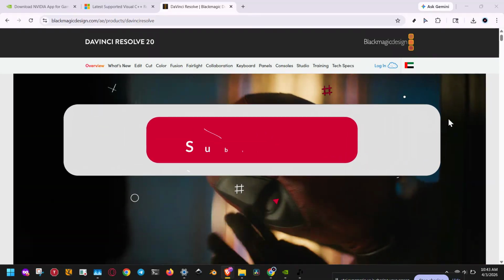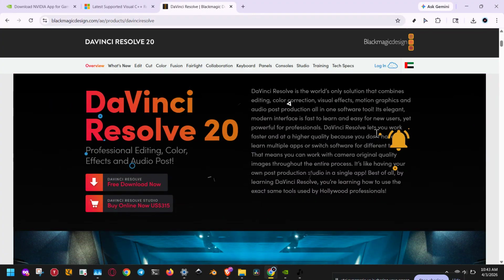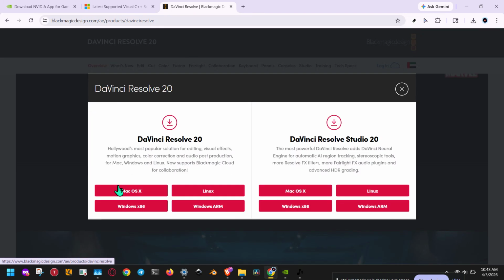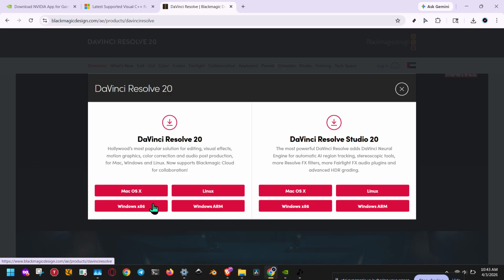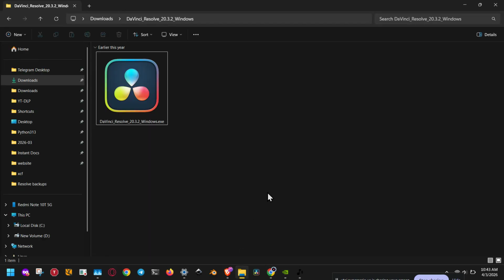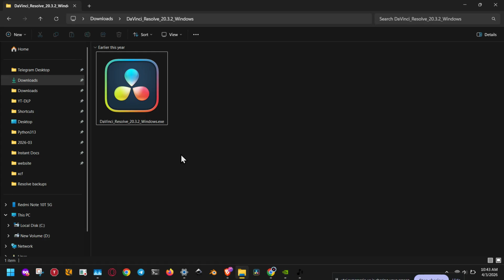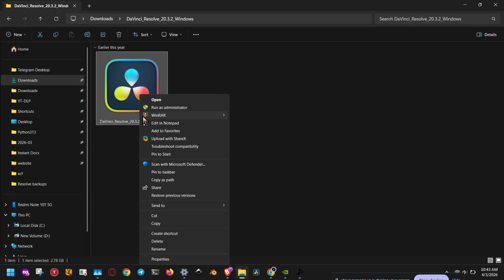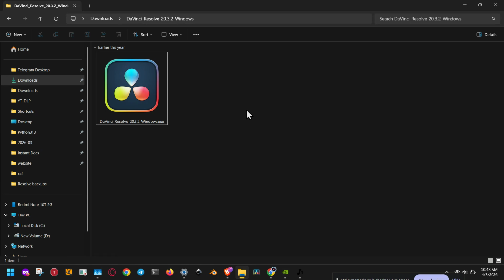Fix Update Error DaVinci Resolve (2026 Easy Guide)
Learn how to fix DaVinci Resolve update errors using the official Blackmagic Design installer. This quick tutorial shows how to solve incomplete update and permission issues with a clean reinstall process.

Timestamps
0:00 Introduction
0:15 Close DaVinci Resolve Completely
0:32 Download The Latest Installer From Blackmagic Design
0:53 Run The Installer As Administrator
1:15 Allow Overwrite Of Existing Version
1:42 Restart Your System After Installation
2:02 Final Check And Recap

- How To Close DaVinci Resolve Before Updating
- How To Download The Latest Blackmagic Design Installer
- How To Run DaVinci Resolve Setup As Administrator
- How To Allow Overwrite Of Existing Version Files
- How To Restart Your System To Complete The Update
- How To Fix Incomplete Update Errors In DaVinci Resolve
- How To Resolve Permission Issues During Installation
- How To Reinstall DaVinci Resolve Safely And Correctly

💡 Pro Tips
- Always download DaVinci Resolve only from the official Blackmagic Design website.
- If the update still fails, temporarily disable conflicting background apps before reinstalling.
- Make sure you have enough disk space before starting the update.
- Rebooting after installation can help clear locked files and finish the update properly.